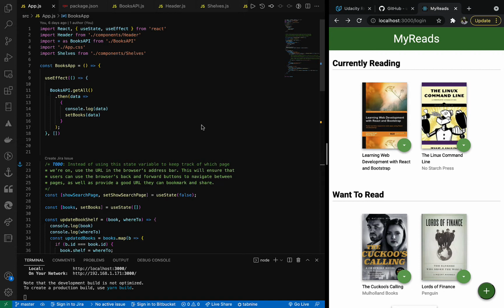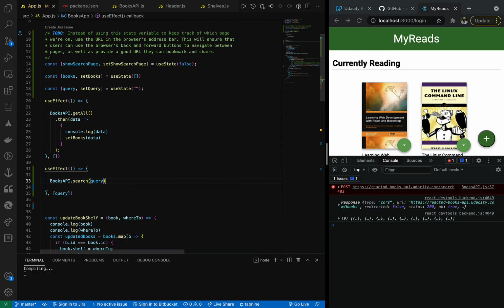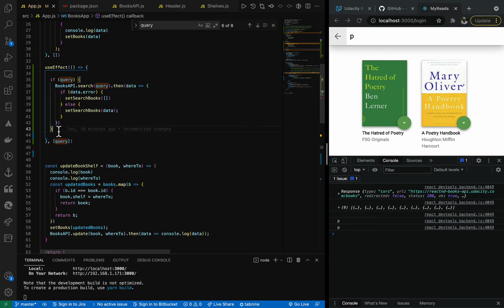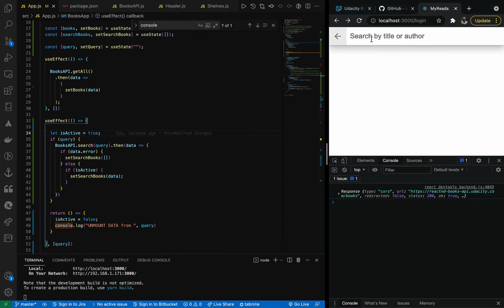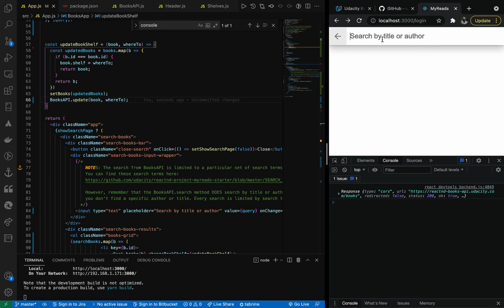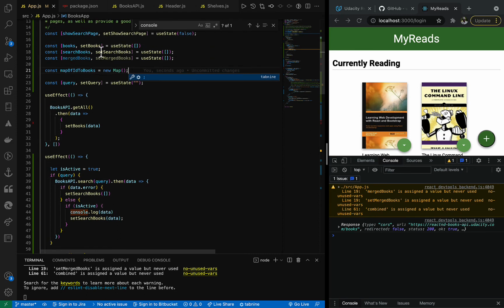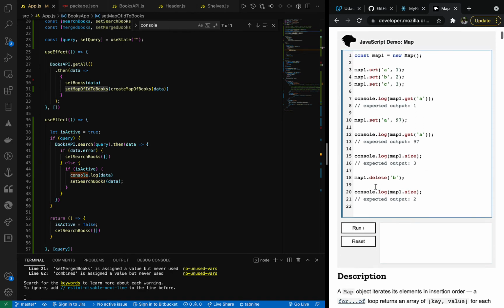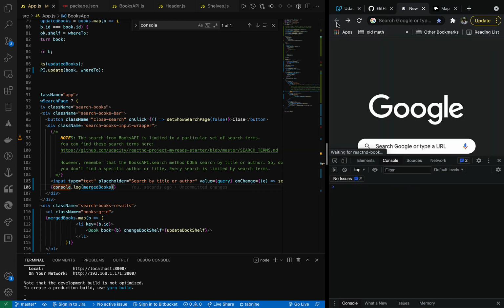Udacity MyReads #4 - React Search Functionality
We are going to be looking to Search Functionality in React.